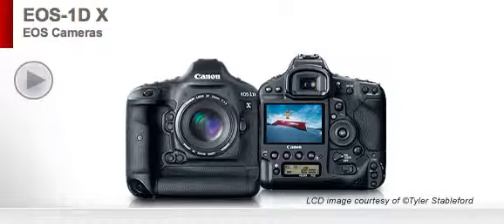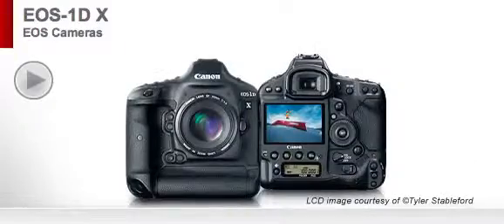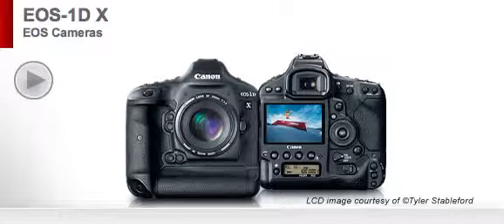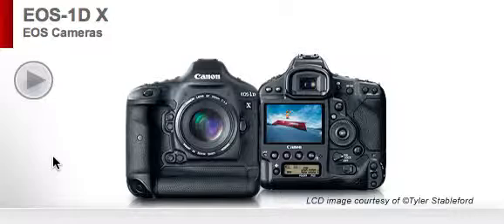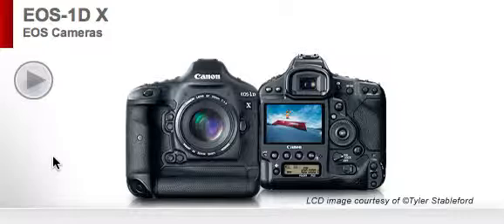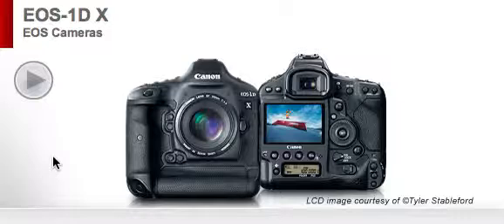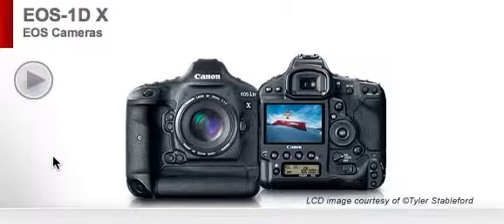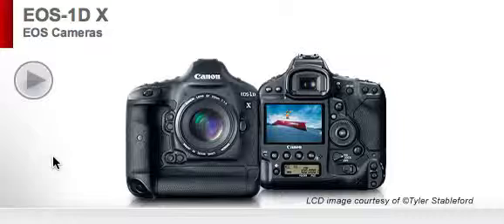Canon EOS Photographer Randall M. Rueff - I don't have the EOS-1D X but I wish I did...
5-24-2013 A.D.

U.S.A.